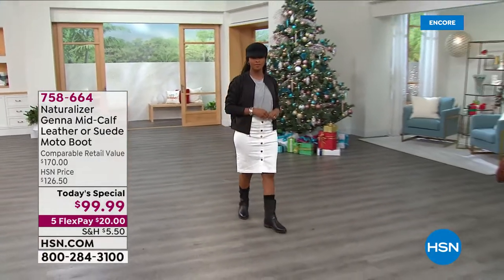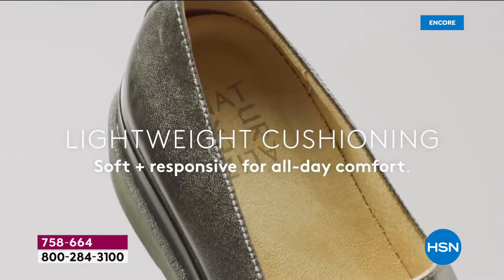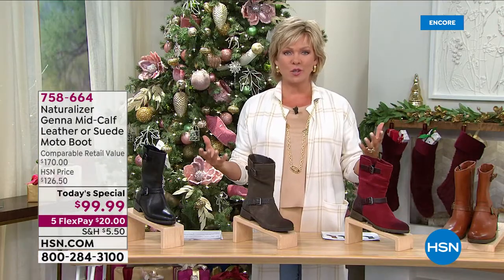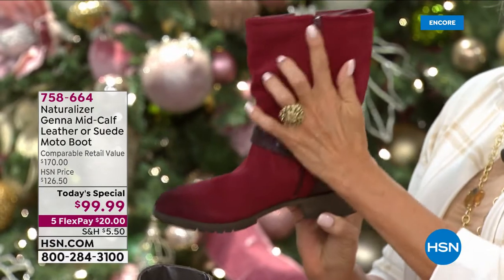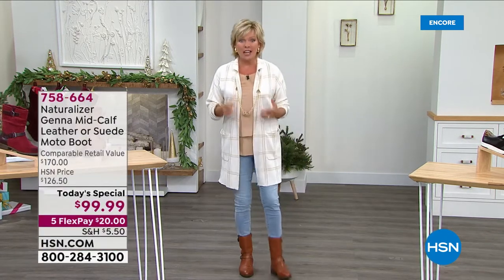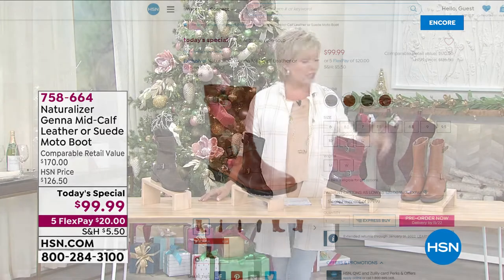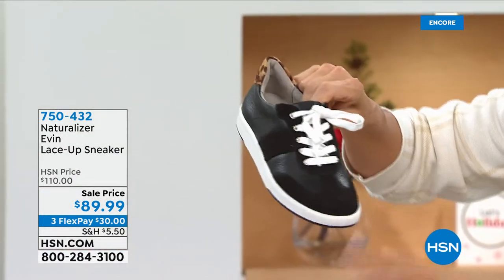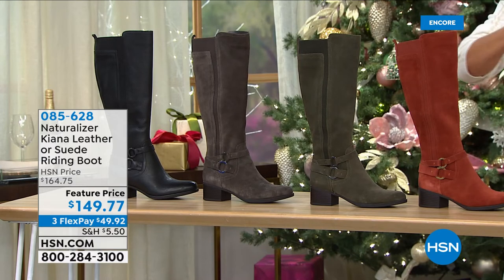HSN | Naturalizer Footwear 10.28.2021 - 07 AM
Discover a modern footwear brand with superior comfort featuring a blend of fashion and function.   The beautiful assortment includes a variety of casual styles, perfect for each season, that are soundly constructed and can be worn anytime, anywhere.